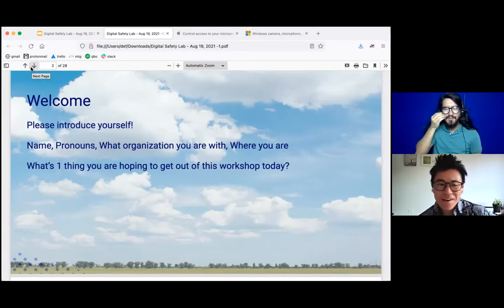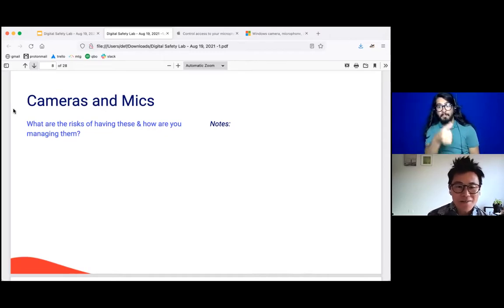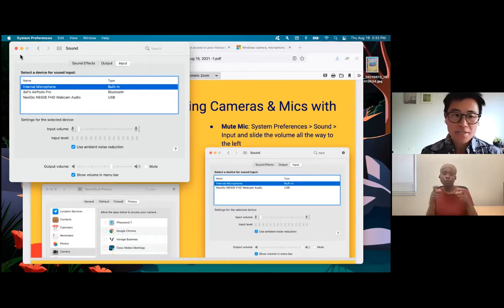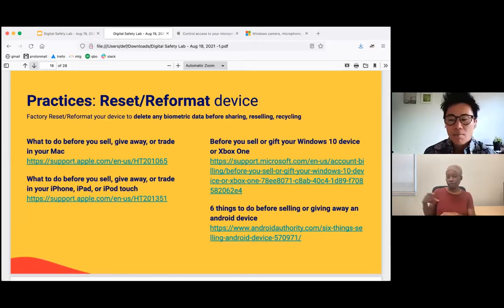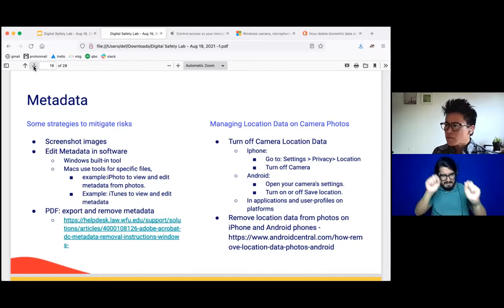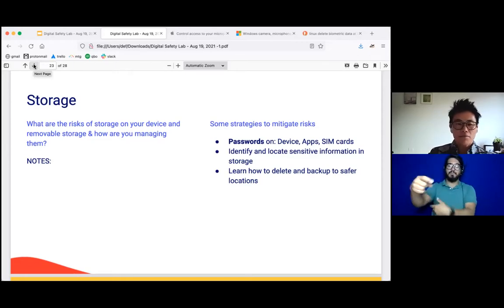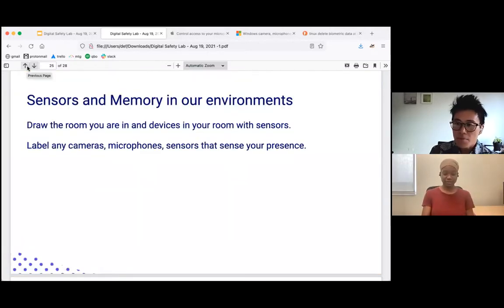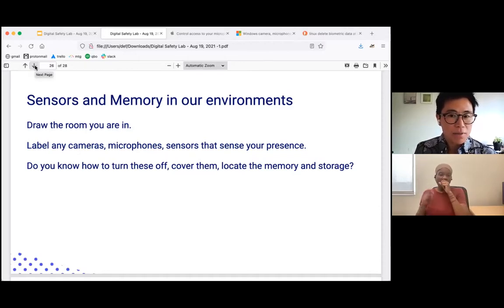(ENG) Account and Device Management 101—Cameras, Biometrics, Metadata, Hidden storage 1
-Let’s talk about devices and managing what they record and store. Computers, mobile devices, and other digital tools increasingly have cameras, microphones, store files and imprint metadata. We’ll assess the kinds of risks these pose to us and our work and look into managing these risks.

In this lab session, we:
-Assessed microphones and cameras in devices that we use, work and live around
-Reduced our use of biometrics for locks and identification
-Located photo and media storage for our favorite chat apps
-Practiced removing metadata from sensitive media